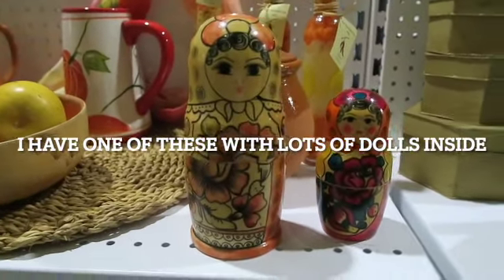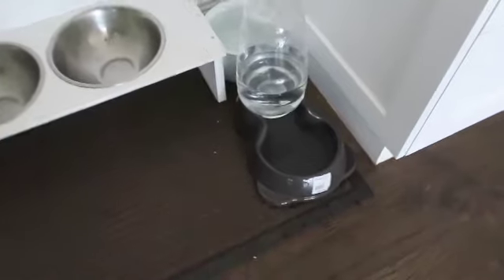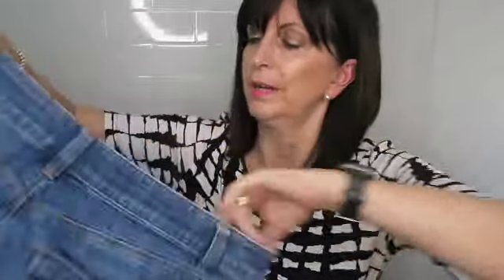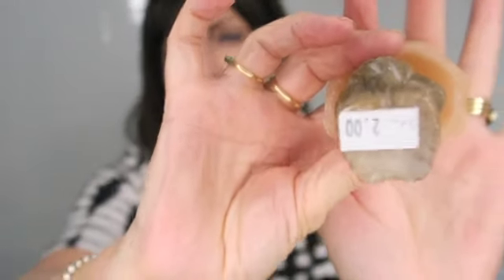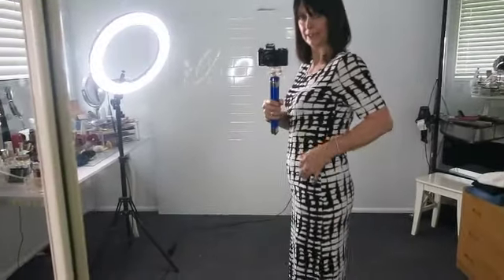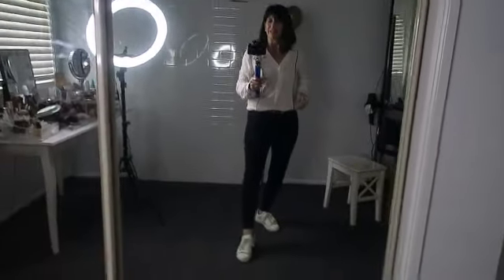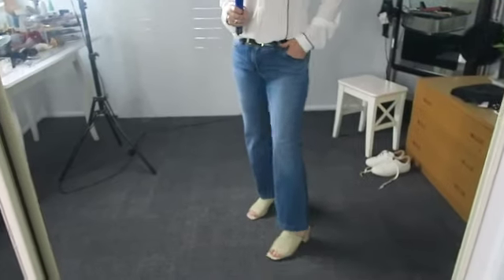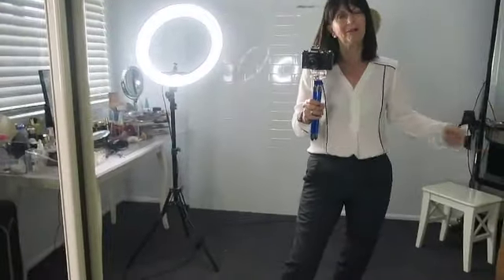More thrifting and clothing try on haul for over 50 petite woman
Today I went thrifting but only briefly filmed in the store. Then I am back home and showing you a clothing haul.